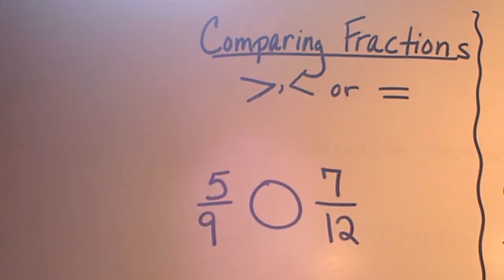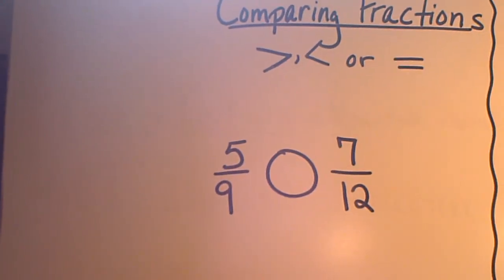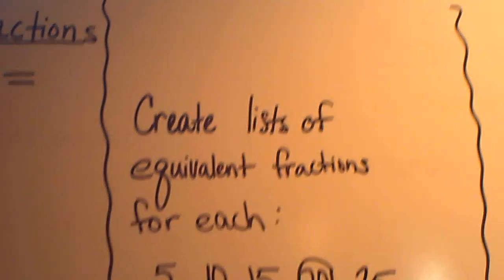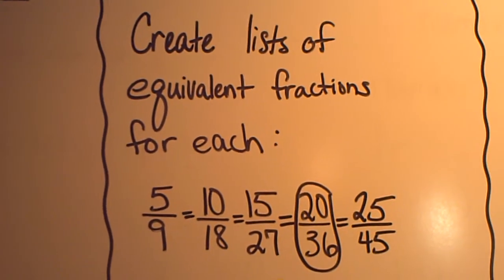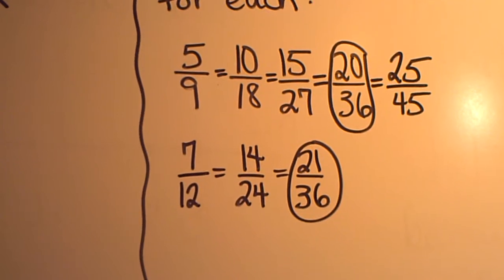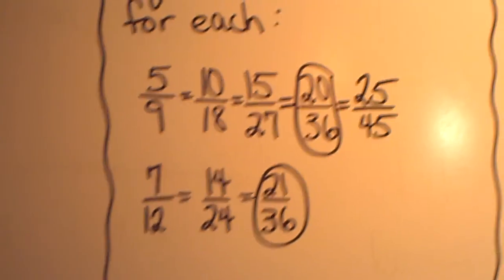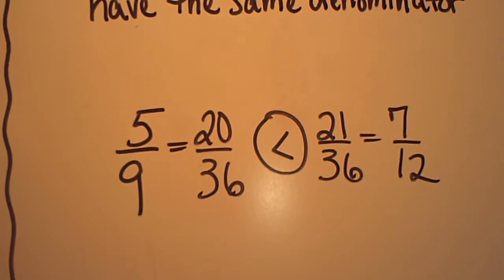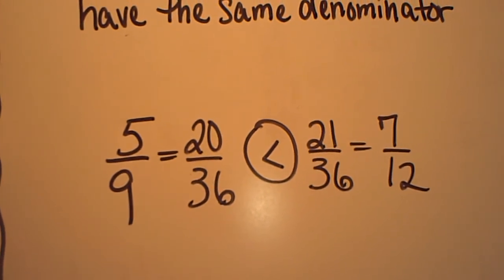Comparing Fractions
Here is a quick tutorial on comparing fractions by finding equivalent fractions with common denominators.  Of course, you'll need to know how to write equivalent fractions.